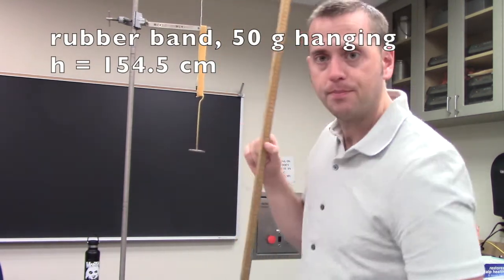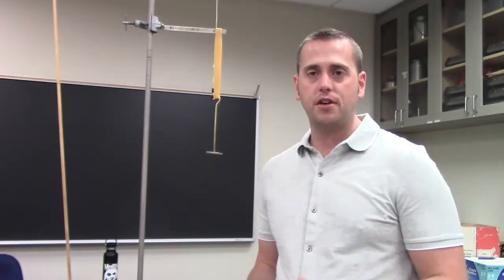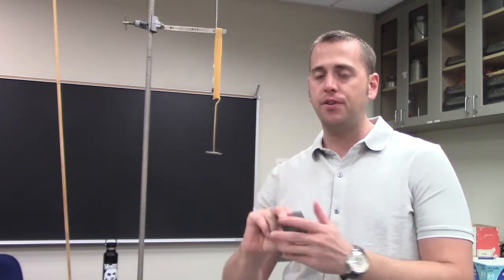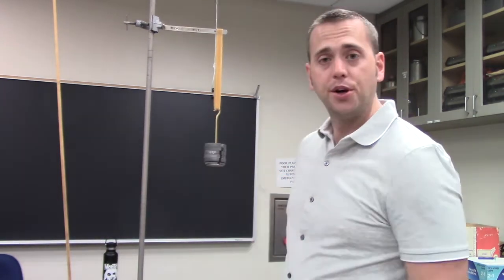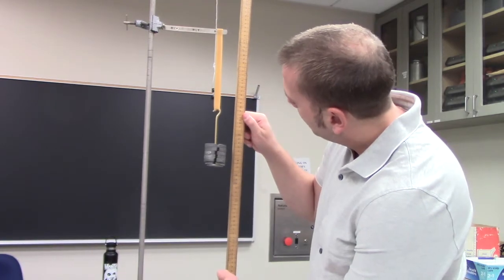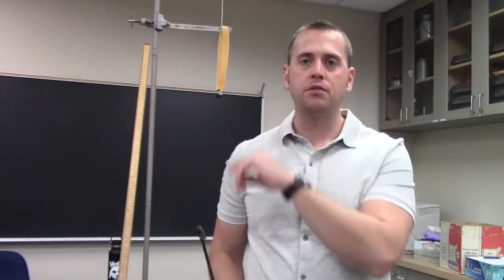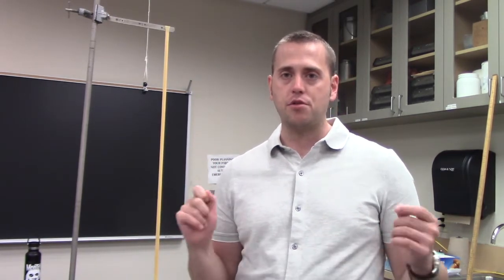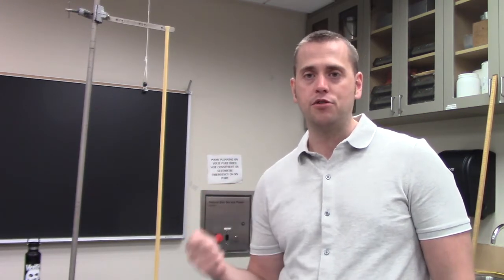Physics 45 Springs Lab